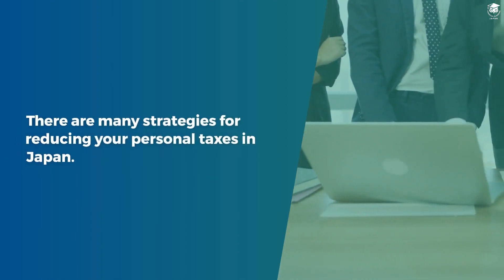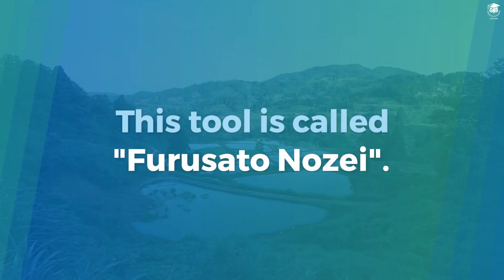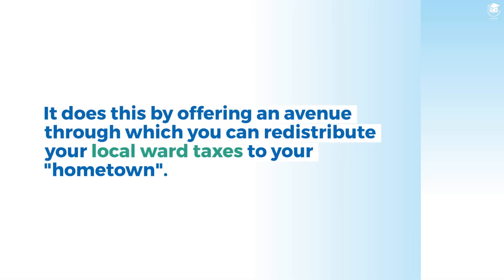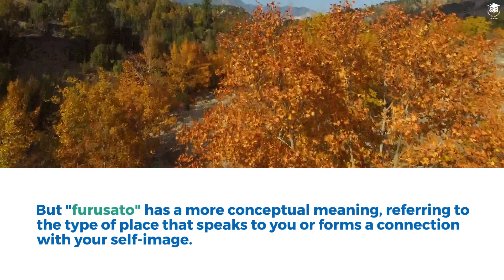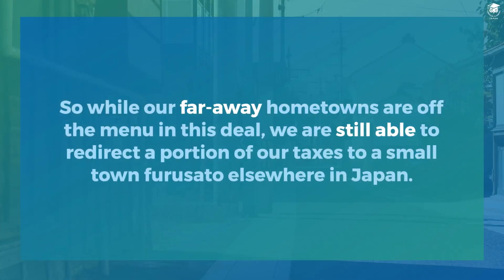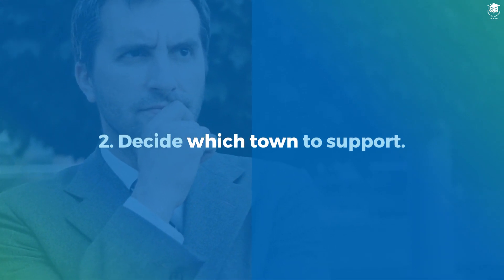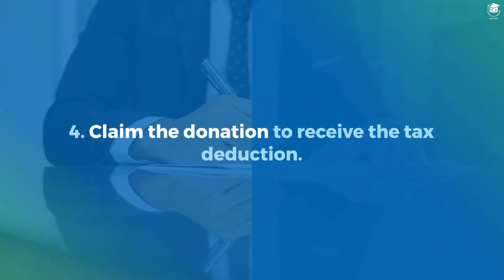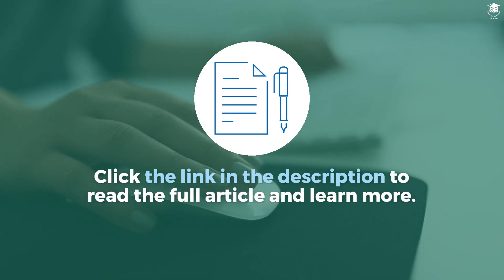How To Use The "Furusato Nozei" System In Japan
*Learn how to use the furusato nozei (ふるさと納税) program in Japan and take advantage of some free shopping using the tax man's money...*